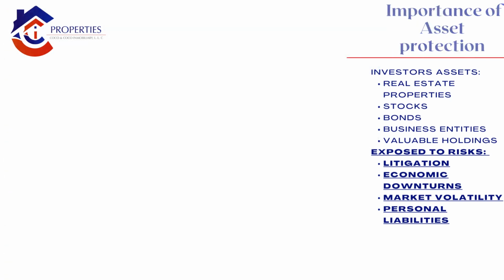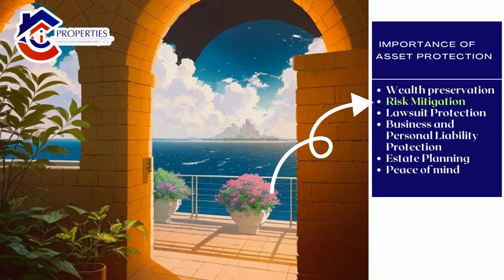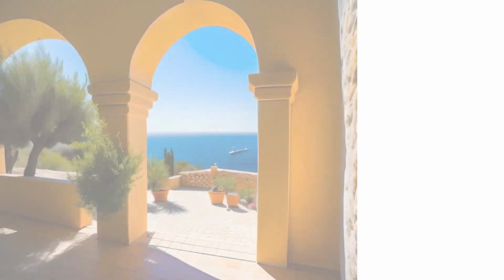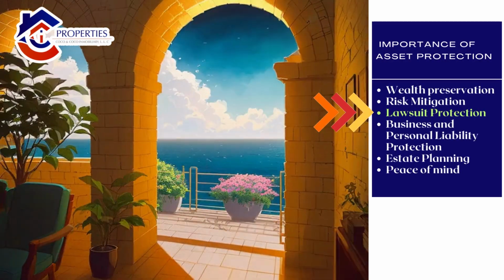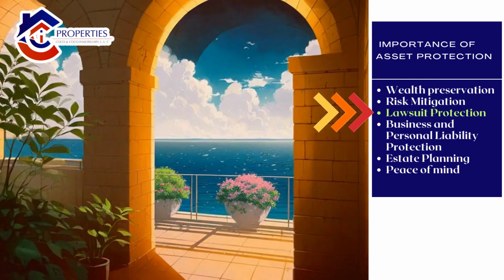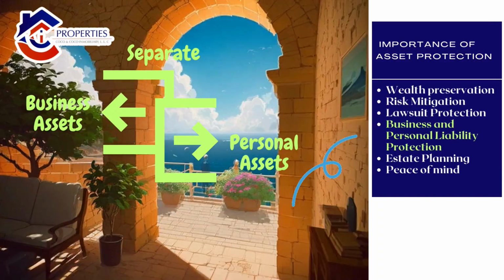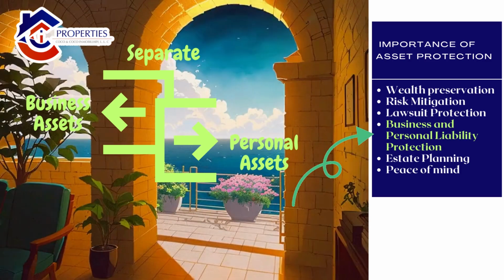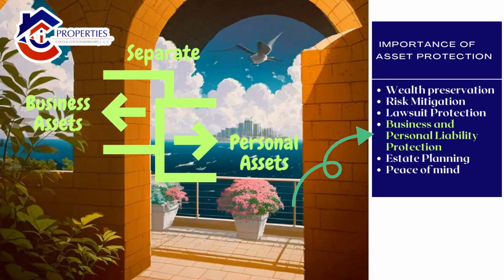Real Estate Asset Protection | Real Estate Investing | Investor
Different asset protection strategies are discussed.